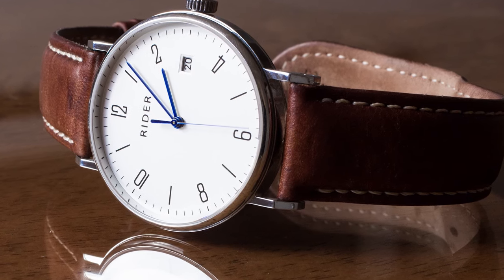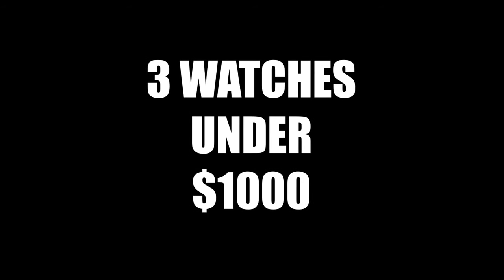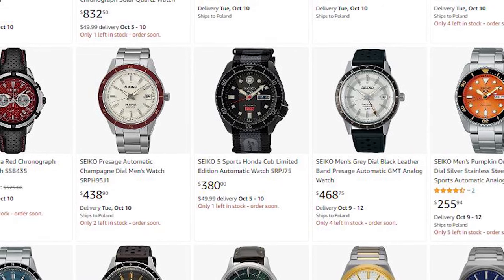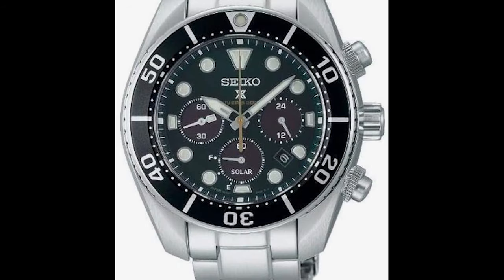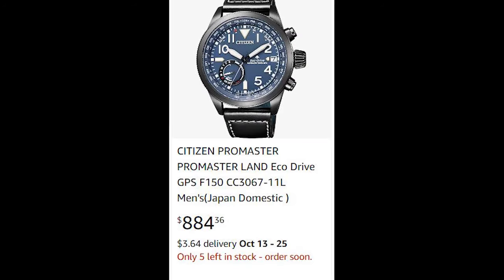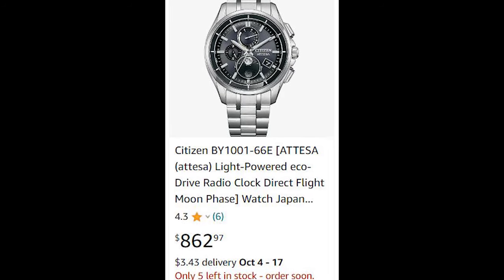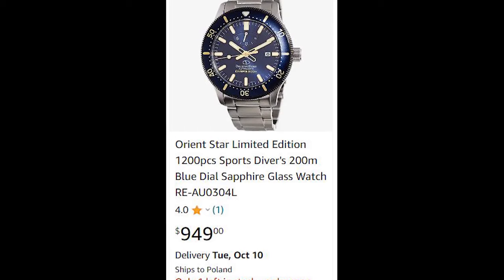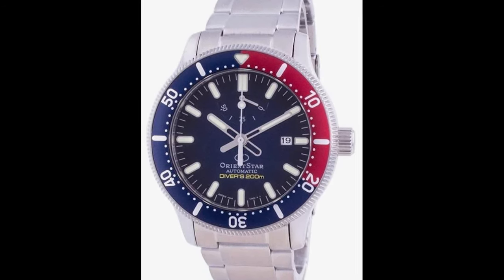3 WATCHES UNDER $1000 | #1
Just some affordable watches.